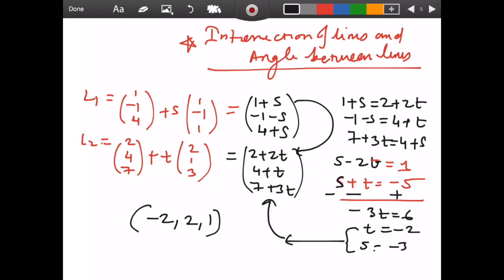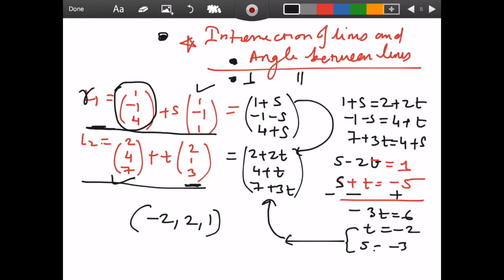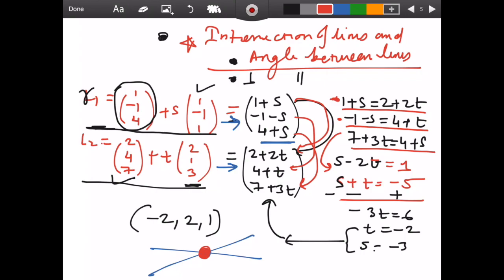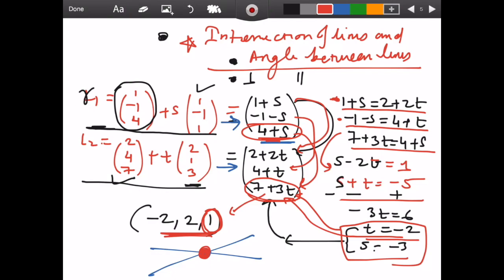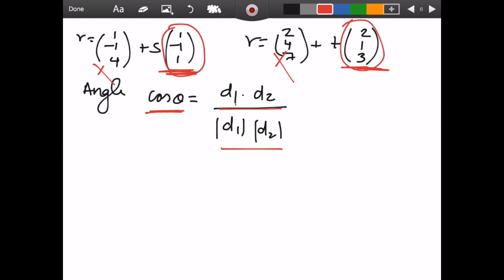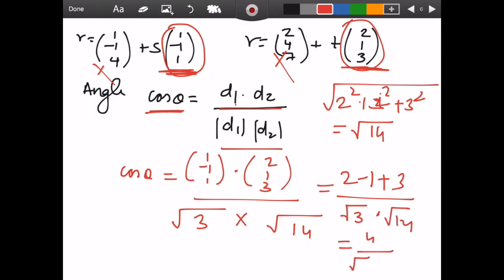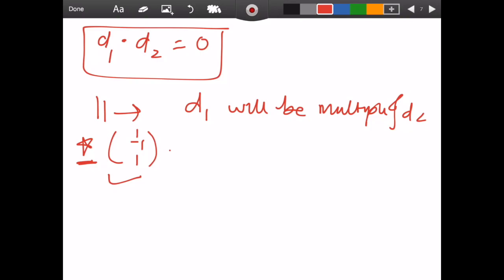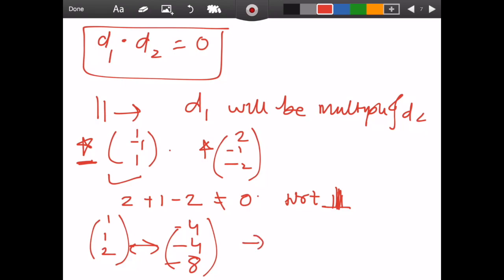Intersection of Lines and Angle between line